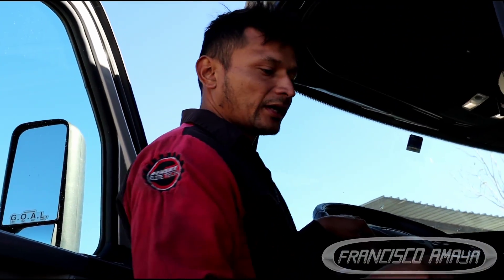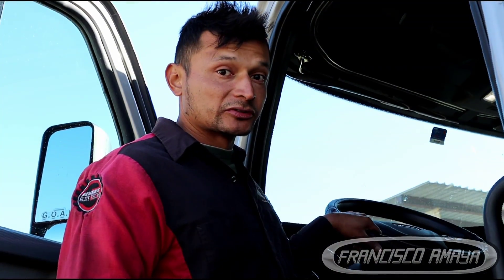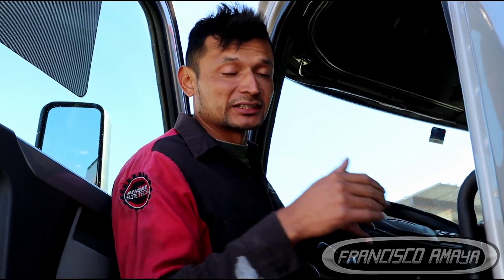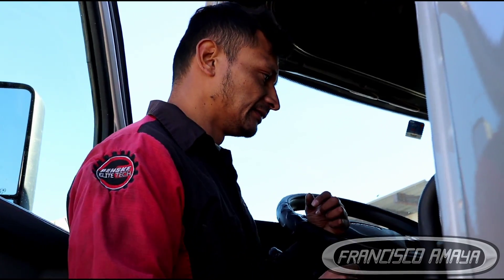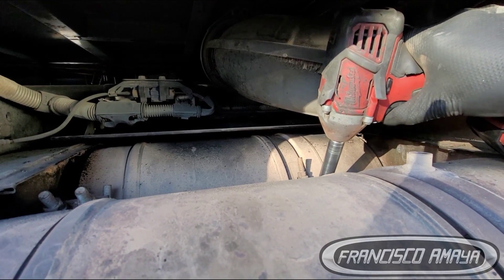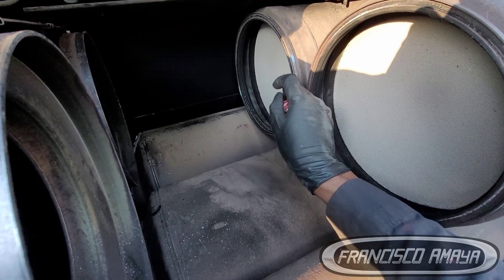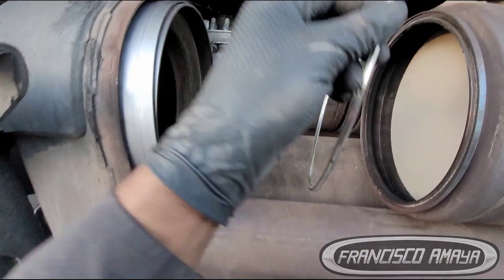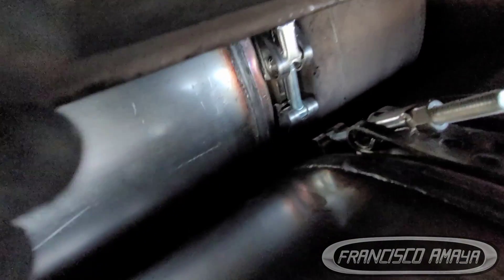How to clean or replace dpf filters in your diesel truck when to do it what to do spn 520349 fmi 14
Warning!!! ⚠️⚠️⚠️

Topics discussed:
how clea or replace your dpf filters
when to do this job
how to repair any damage
why you need to replace your dpf
what happens if you don't replace your dpf filters

symptoms of the fault are:
truck ask for regen every 1000 miles
spn 520349 fmi 14 dpf efficiency too low
what to do if you have this fault code one

Shop talk:
there are many reason why you need to replace your dpf filters but one of them is by computer request. if you do not take care this problem on time it can mess with your scr system since they are connected.

Francisco Amaya

Via

OR

I.E. euros

About us.

location:
CCS Fleet Services
NO TRAILERS